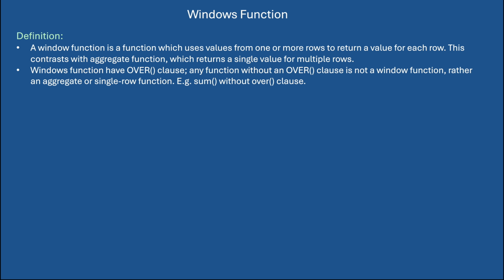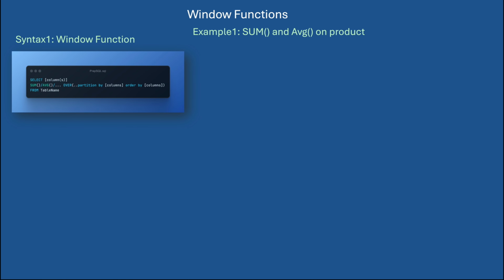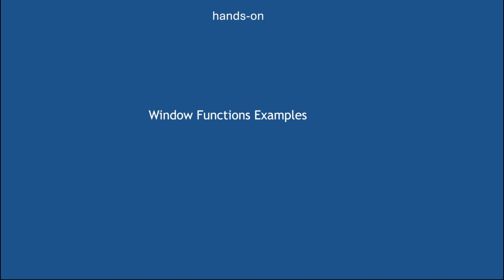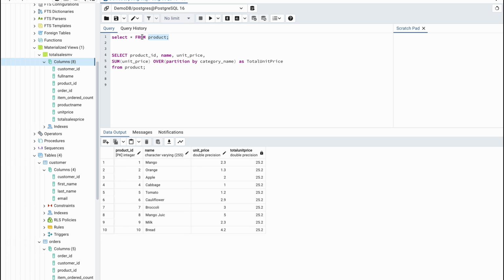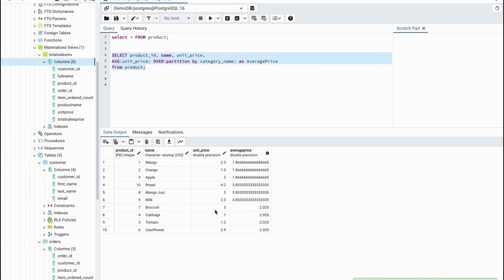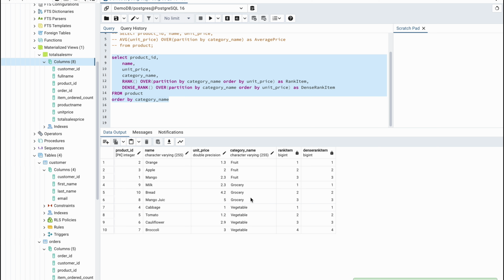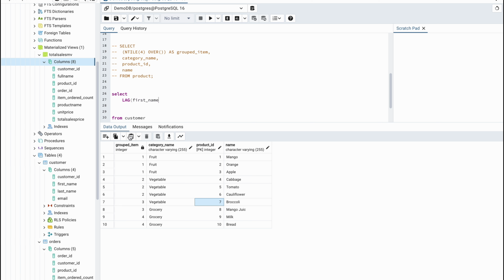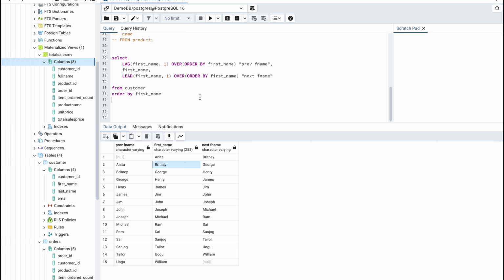Top 12 Advance Concept In SQL With Code Link | Window Functions | Series 8/12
This video explains window functions in the series on the Top 12 Advanced Concepts in SQL (Structured Query Language), complete with code links. If you're looking to master advanced SQL queries and build confidence in your skills for 2024 and 2025, this video is perfect for you. The concepts covered in this series are applicable to PostgreSQL, MySQL, SQL Server, and other database systems.